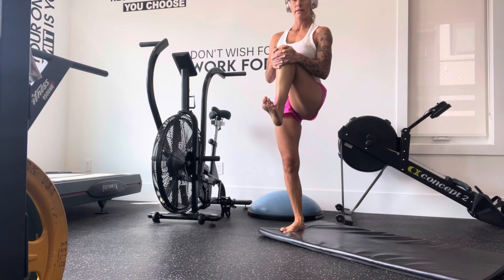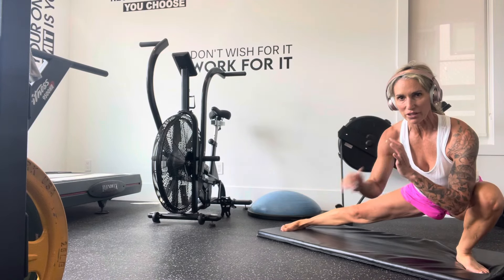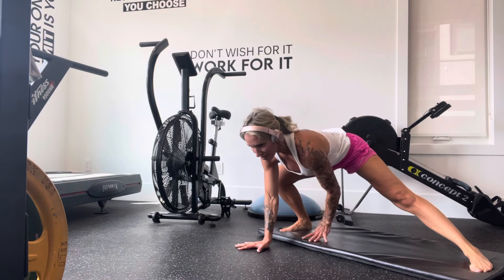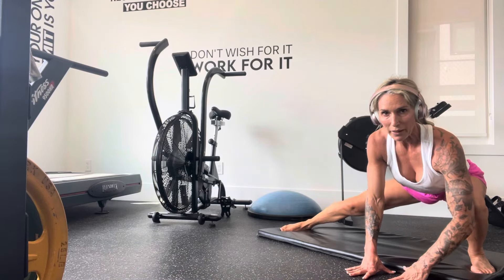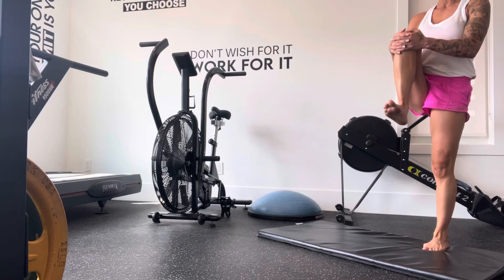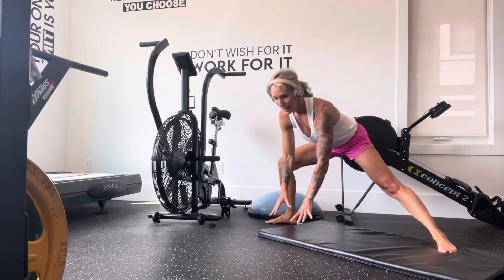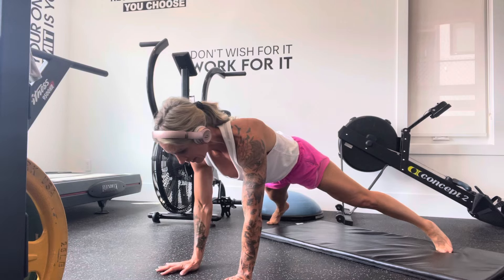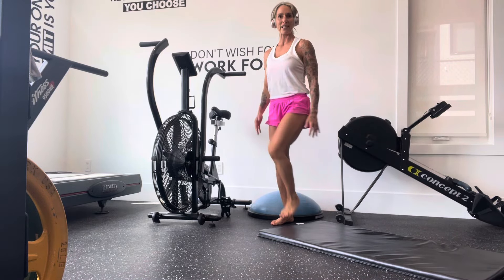STRONG BODIES BY TISH - KNEE TUCK AROUND THE WORLD